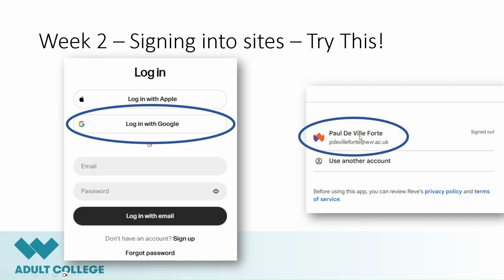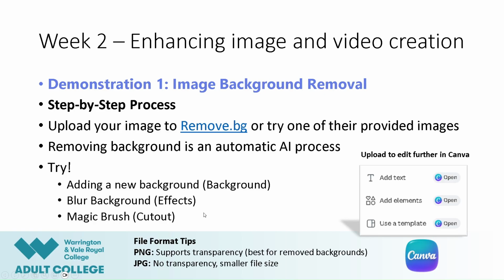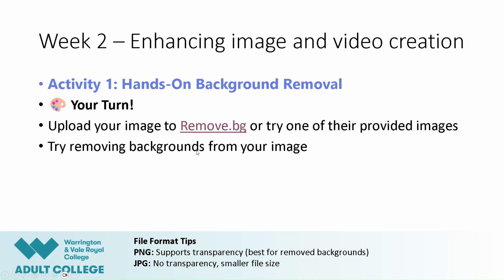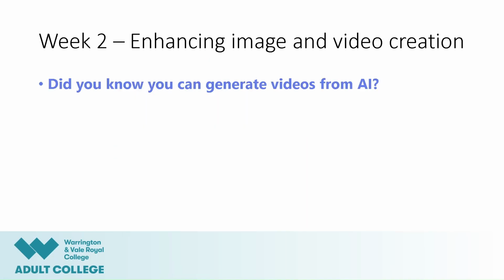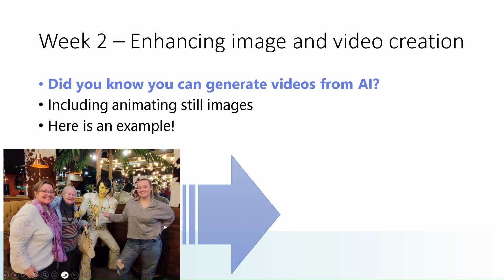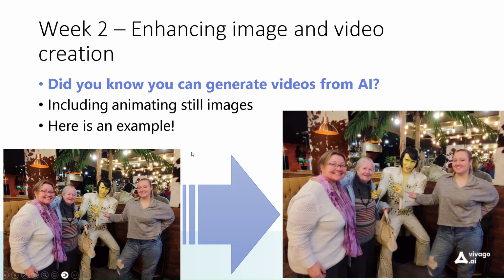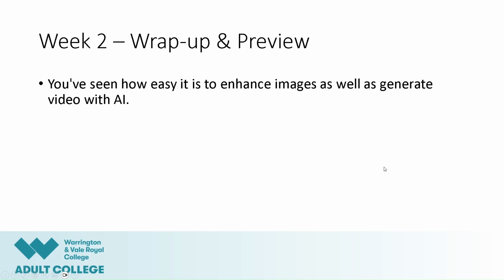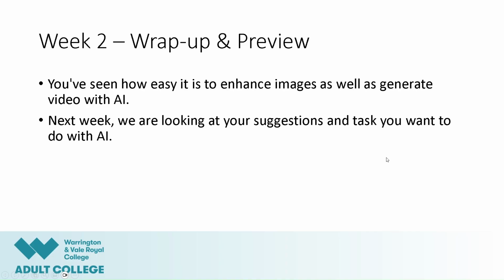Week 2 EAI